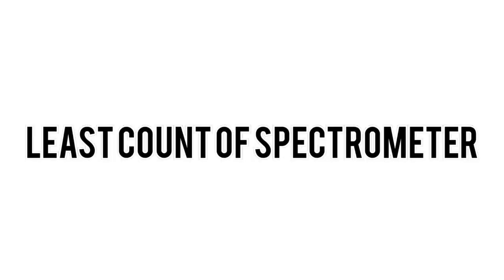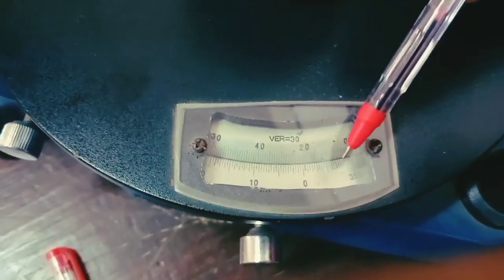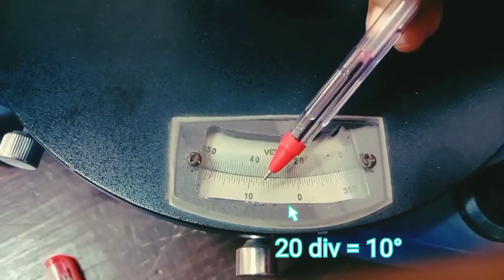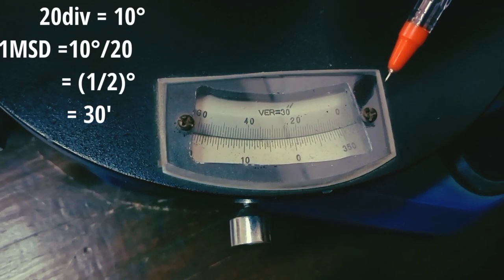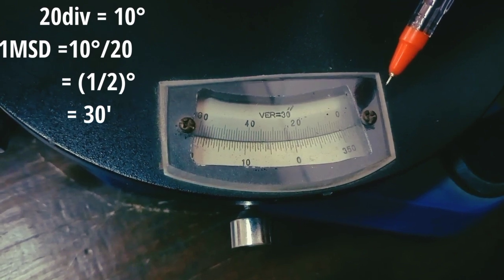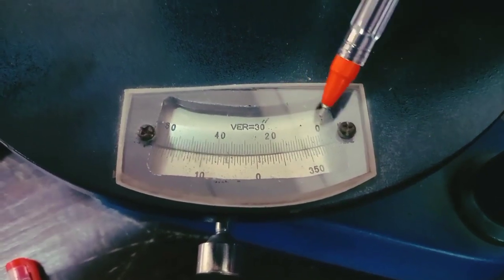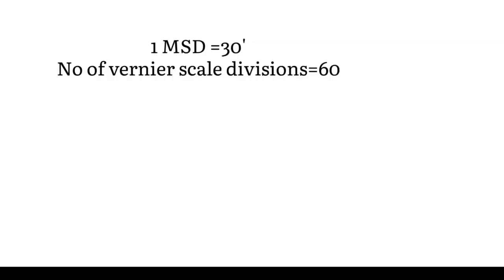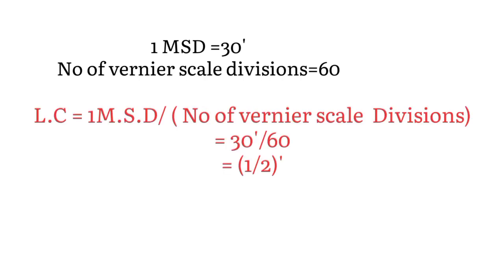Engineering Physics Lab Experiment-Grating Dispersive Power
Determination of dispersive power of a Grating